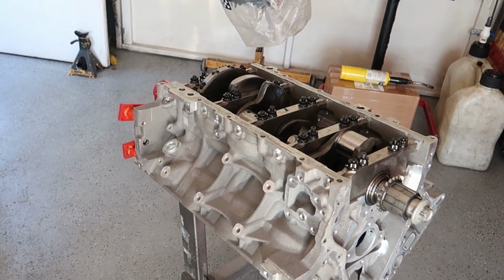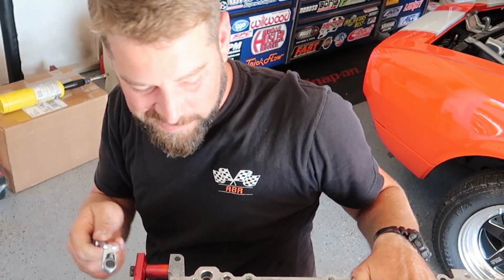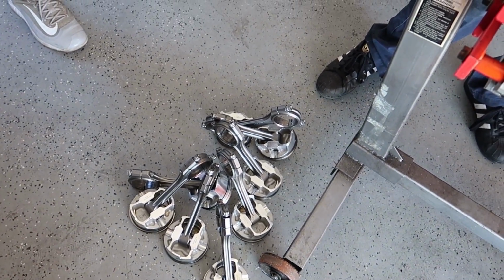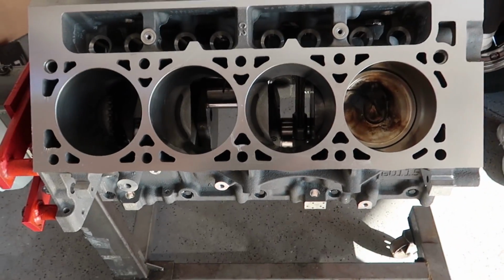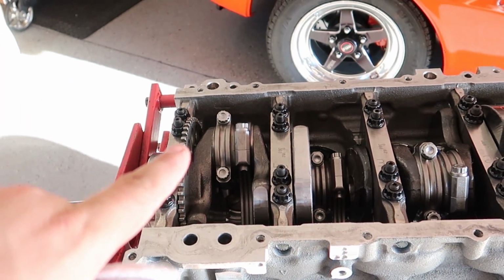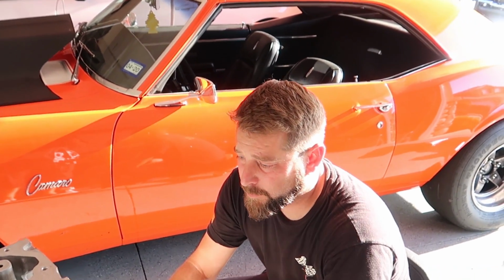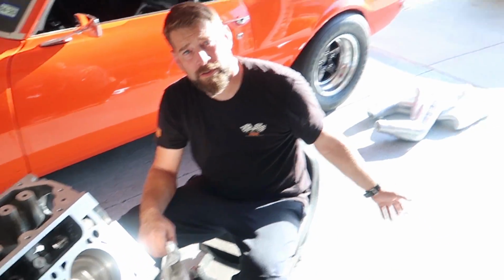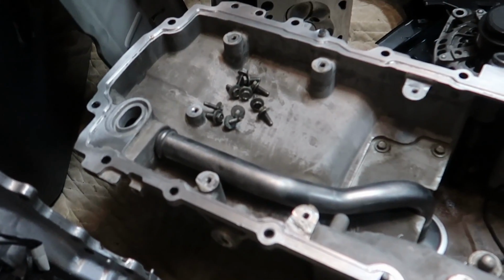LT1 Short Block Assembly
Today we get the Lethal motor back from the machine shop and move to built it up to a short block.

Special Thanks:
➤ Red Barn Racing - If you need your car built, tuned or looked at Mike is the man to hit up. Hit him on Instagram via @RedBarnRacing

Lethal Mail:
Lethal Garage
31915 Rancho California Rd ste. 200-444